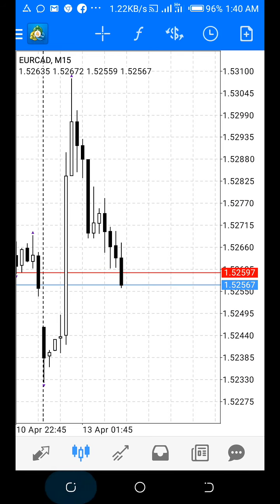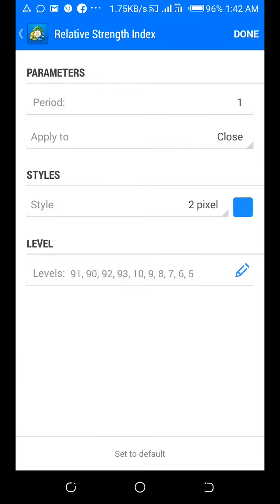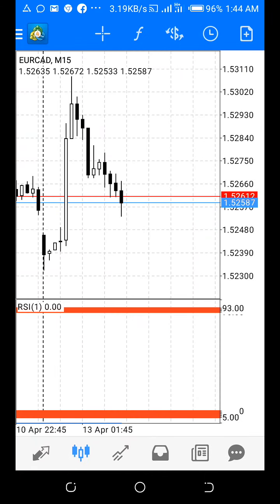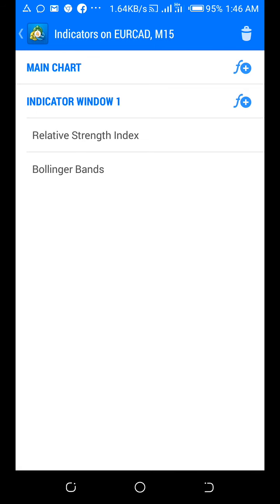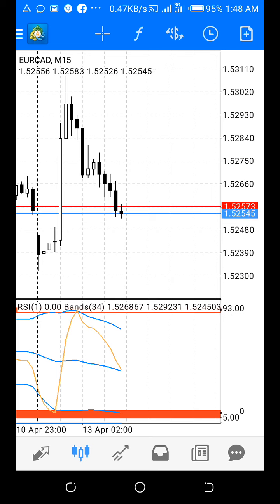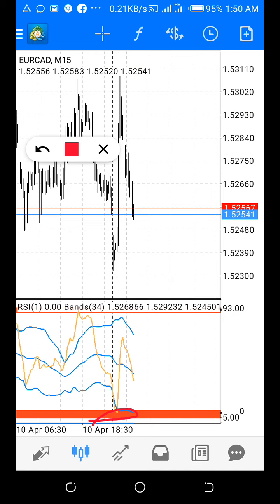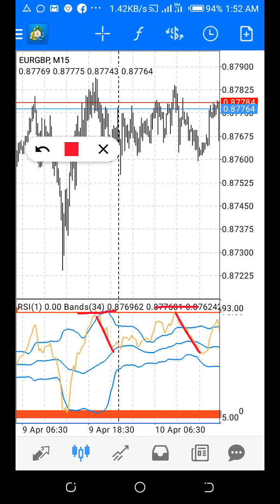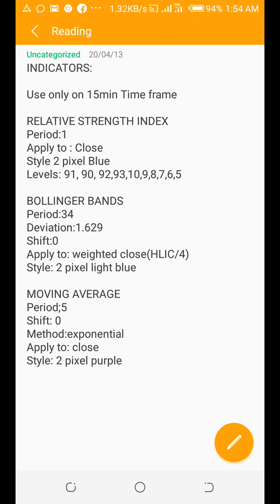RBM indicator Strategy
RBM indicator strategy is has 85% success rate. It make up of RSI, Bollinger and Moving Average